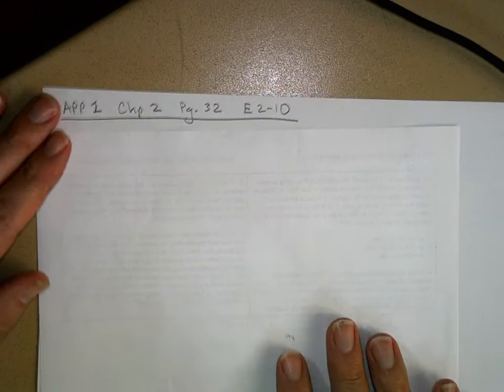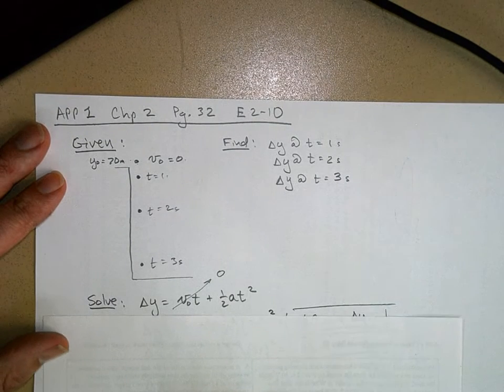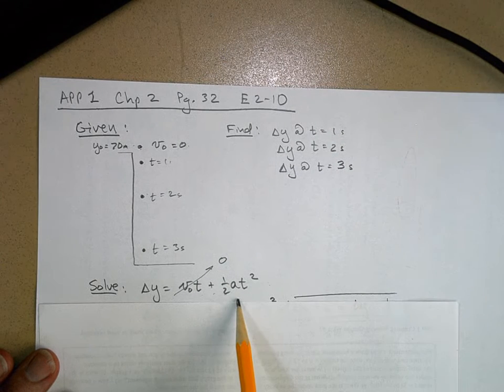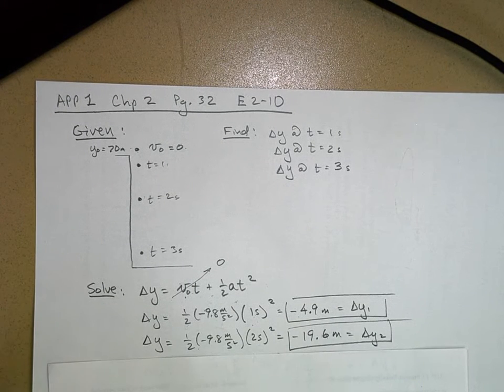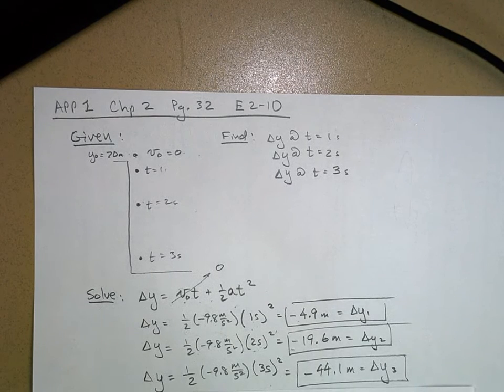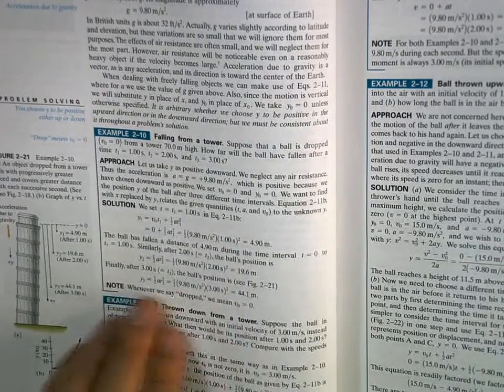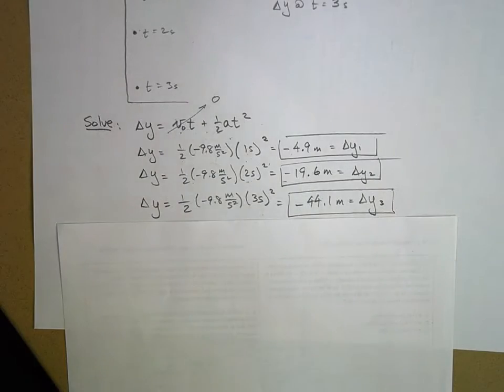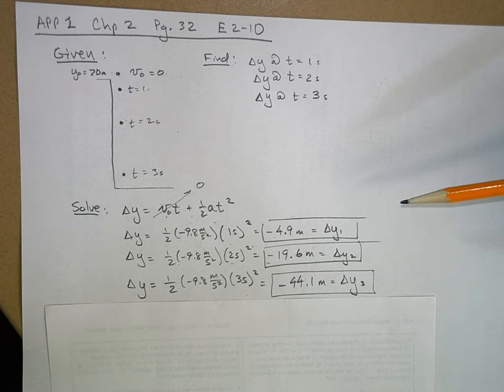APP1 Ch2 Pg32 E10